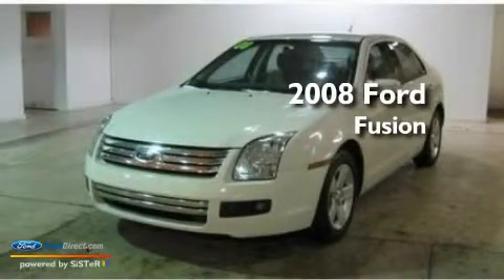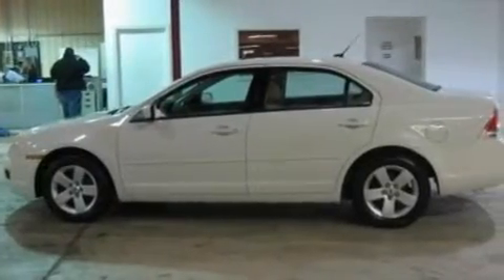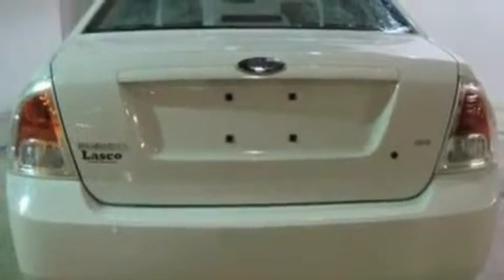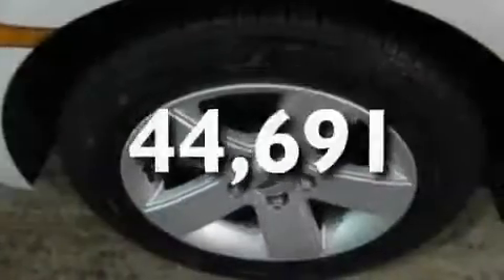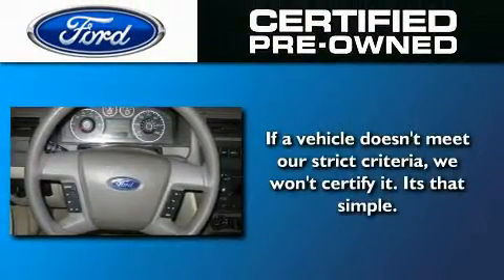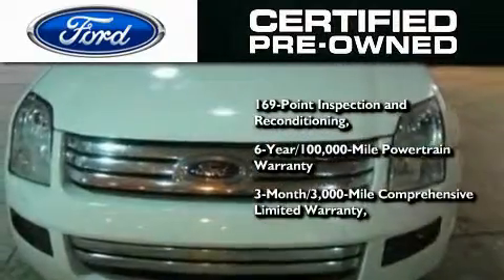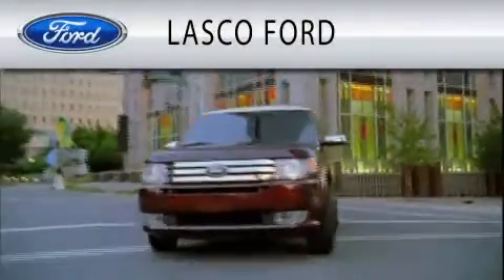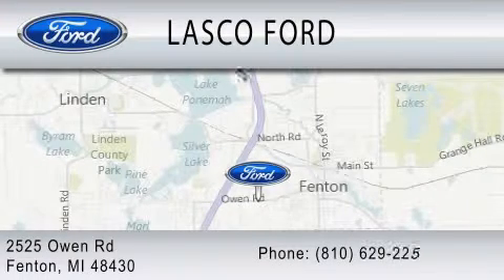2008 FORD FUSION Certified Fenton MI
Year : 2008

 Make : FORD

 Model : FUSION

 Engine : 2.3L I4

 Trans . : AUTO

 Exterior : CREAM

 Miles : 44,691

 Lasco Ford

 2525 Owen Road